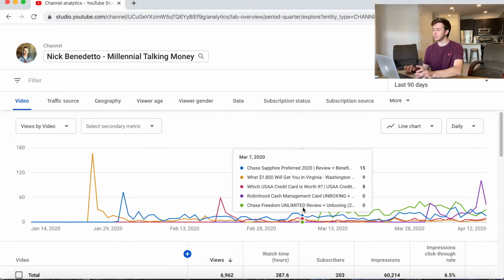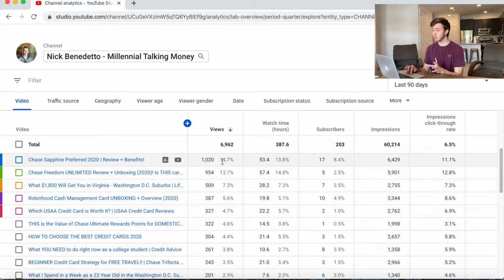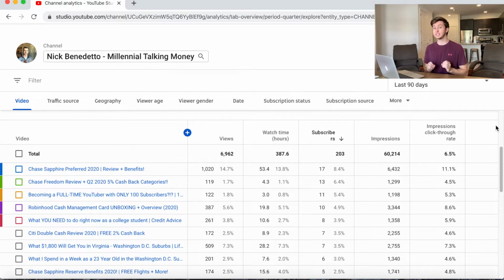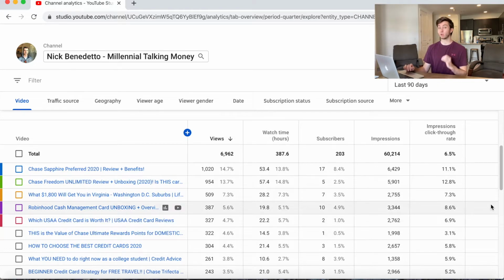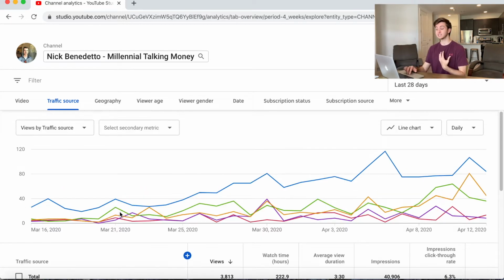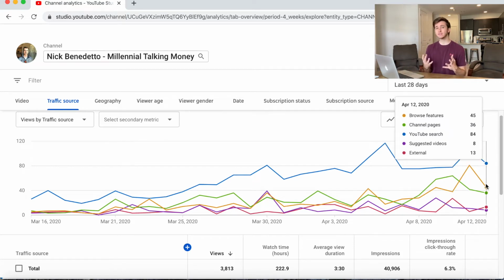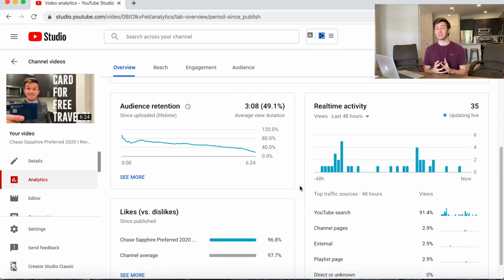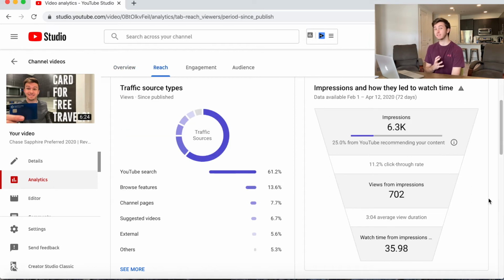Do I Make ANY MONEY as a Small Creator on YouTube? | YouTube Analytics EXPLAINED 2020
Do I Make ANY MONEY as a Small Creator on YouTube? | YouTube Analytics EXPLAINED 2020 // Today I share how much money you can expect to make through YouTube as a very small creator. I recently hit 200 subscribers and a video surpassed 1000 views. I will explain my YouTube analytics and show how they help me choose topics and future videos!

You all are a BIG part of the process when I pick topics for videos, so be sure to listen up! I show you a behind the scenes look at how small YouTubers such as myself analyze their channel.